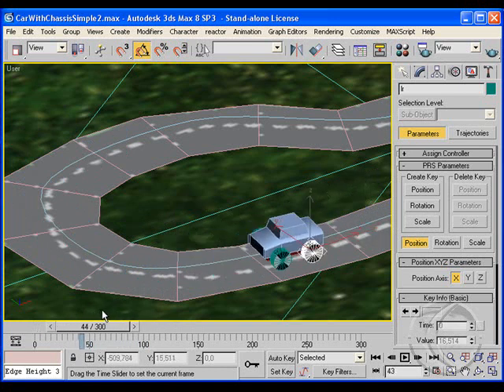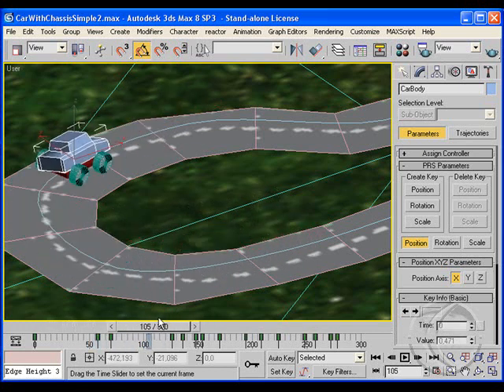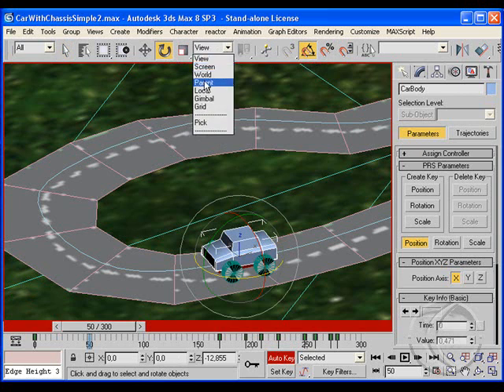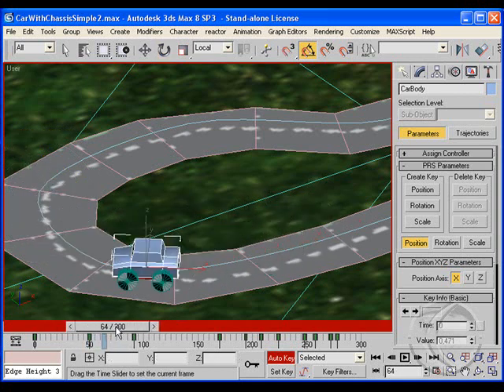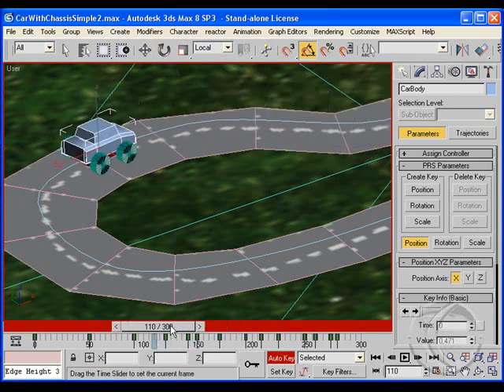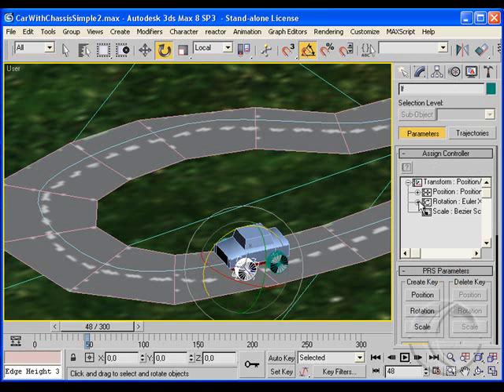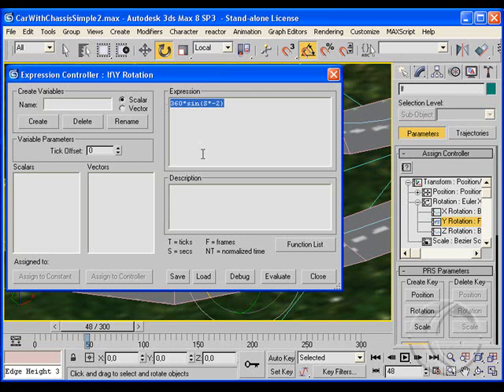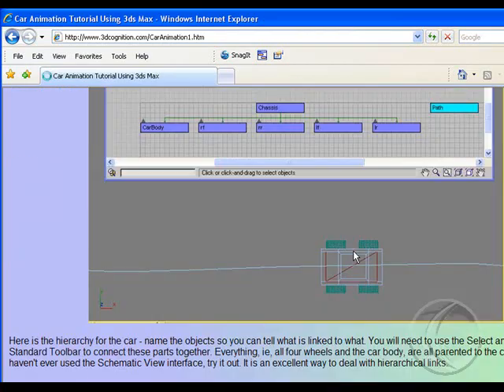Car Animation Suspension Wheel Turn Using 3ds Max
This tutorial walks you through the process of setting keyframes on a car with a suspension so it appears to have body lean while going around corners. Also shows how to turn wheels with an equation. This video tutorial is meant to be a companion to the existing HTML tutorial on the Tutorials page. The video clarifies how to keyframe the car body lean - whereas the rest of the information is better described in the HTML version.